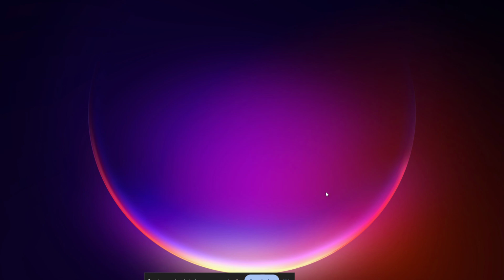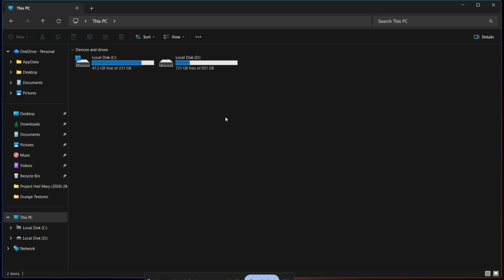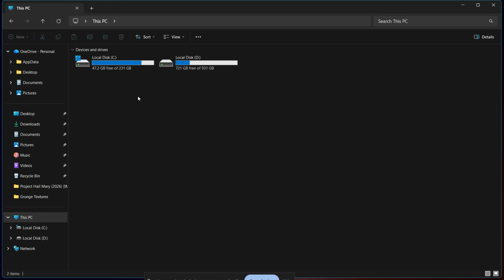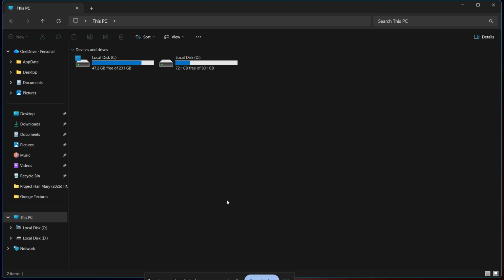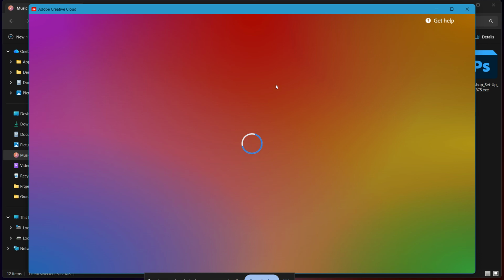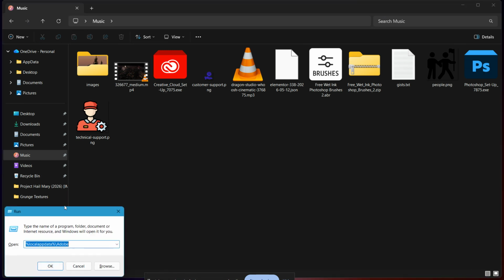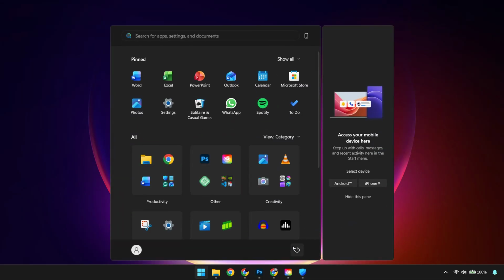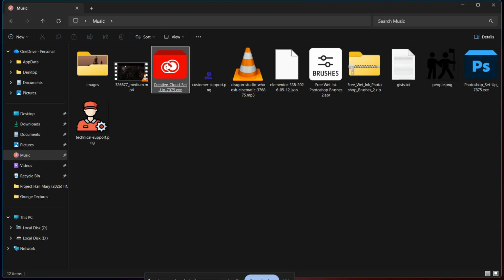Photoshop Error 127 (Easy Fix Guide)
Learn how to fix Photoshop Error 127 with simple step-by-step troubleshooting. This guide covers disk space, antivirus, administrator permissions, temp folder cleanup, and repairing Creative Cloud.

🕚Timestamps:
00:00 Intro
00:25 Check Disk Space
01:00 Disable Antivirus Or Firewall
01:25 Run Adobe Installer As Administrator
01:50 Clean The Temp Folder
02:25 Repair Or Reinstall Creative Cloud
02:57 Outro

✍️What You'll Learn In This Video:
• How To Fix Photoshop Error 127 During Installation
• How To Check Disk Space For Adobe Installers
• How To Disable Antivirus Or Firewall Temporarily
• How To Run The Adobe Installer As Administrator
• How To Clean The Windows Temp Folder
• How To Repair Or Reinstall Adobe Creative Cloud

💡Pro Tips:
• Keep at least 20 to 50 GB free on your system drive before installing Photoshop.
• Turn security software back on immediately after the installation finishes.
• Restart your PC after clearing temp files for the best results.
• If Repair is unavailable, reinstall Creative Cloud from the official Adobe site.